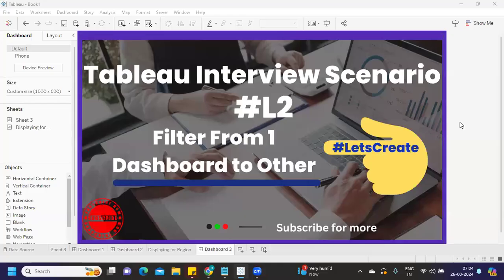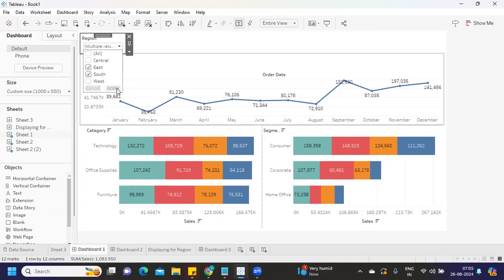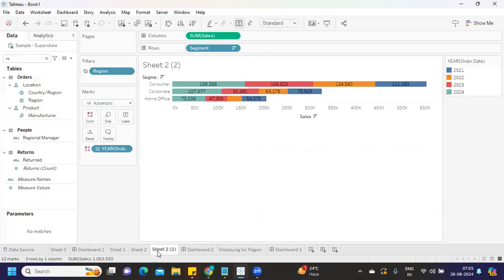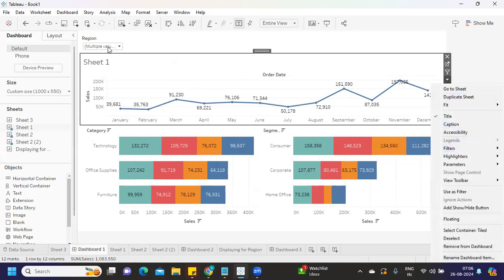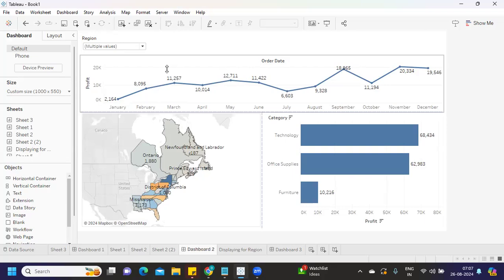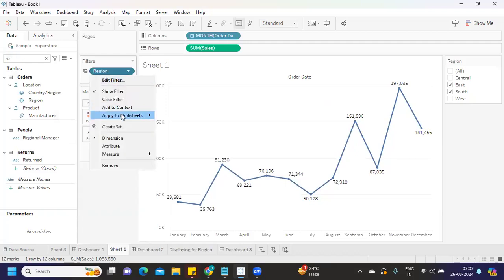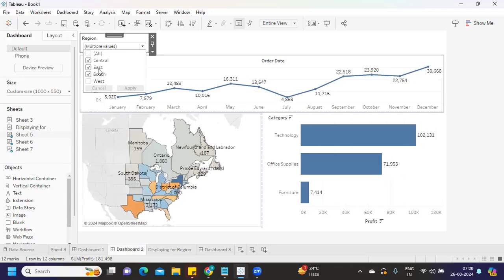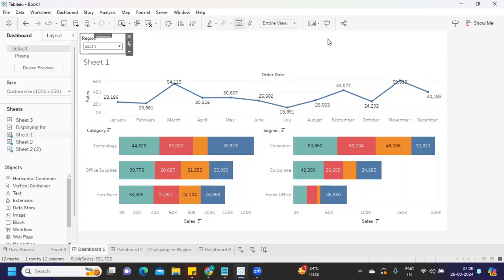Tableau Interview Scenario | How to Filter from 1 Dashboard to other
Learn how to apply Filter from 1 Dashboard to Other Dashboards with ease. This step-by-step tutorial is perfect for Tableau users looking to enhance their dashboards with intuitive navigation features. Whether you're a beginner or an experienced developer, this guide will help you improve user interaction and streamline your Tableau experience.